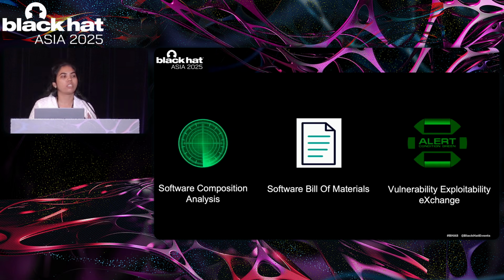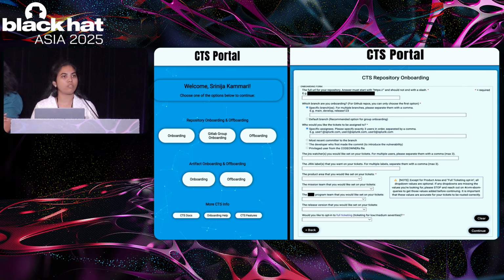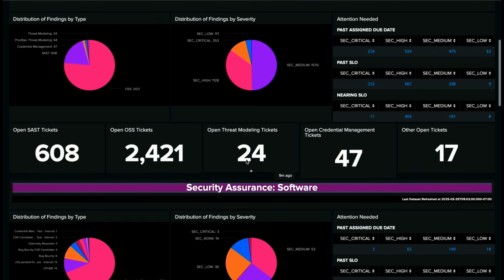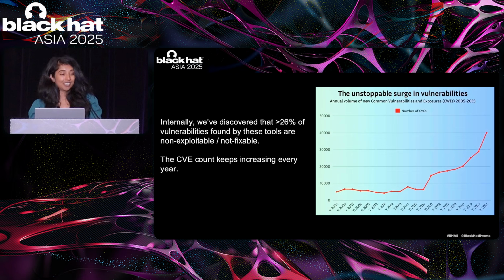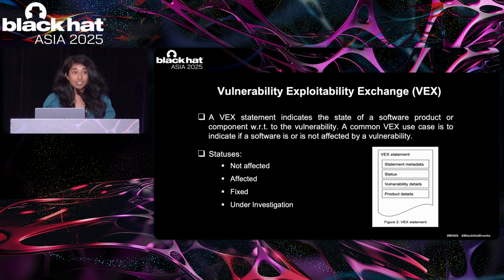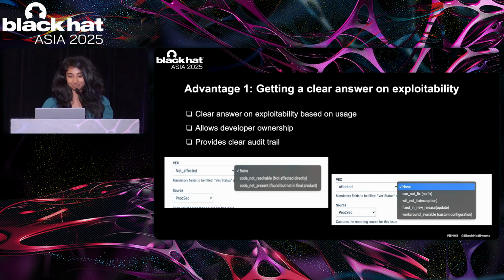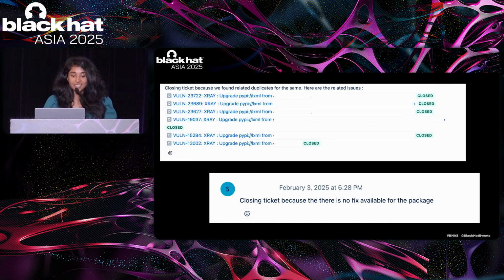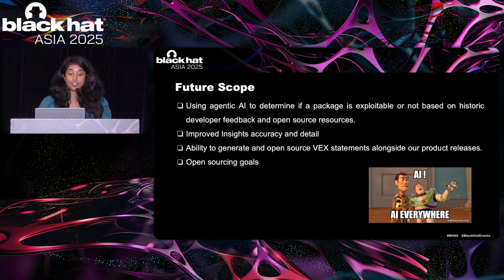Determining Exploitability of Vulnerabilities with SBOM and VEX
Software Composition Analysis tools are known to generate a flood of vulnerability data in third party code. The key challenge today is determining the number of vulnerabilities that are actually exploitable in the products that are shipped. A lot of tools have started exploring this problem. However, it cannot be completely solved without internal developer context on how a third party package is being used.

Executive Order 14028 - "Improving the Nation's Cybersecurity" (issued May 12, 2021) has compelled all critical software vendors to generate Software Bill of Materials (SBOM) and Vulnerability Exchange (VEX) documents for their products. Most of the federal agencies now mandate this requirement. Even a lot of commercial vendors now require SBOMs in order to safeguard their supply chain posture.

While SBOMs and VEX can be perceived as a pure compliance requirement, it can also be leveraged as a powerful resource to determine the exploitability of a vulnerability. By automating SBOM and VEX generation, we are trying to achieve EO Compliance in a scalable manner. Additionally, we are also using it to determine the exploitability of our findings. This way we try to minimize the false positives and enhance customer trust.

By:
Anusha Penumacha  |  Senior Security Software Engineer, Splunk by Cisco
Srinija Kammari  |  Security Software Engineer, Splunk by Cisco